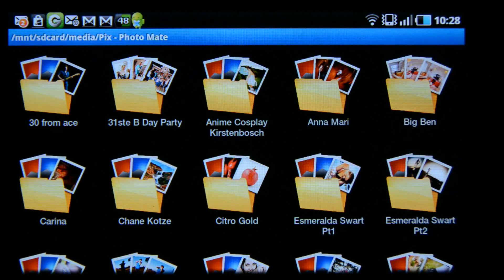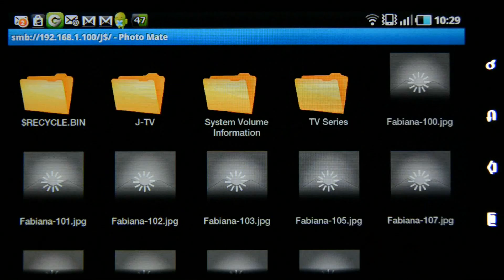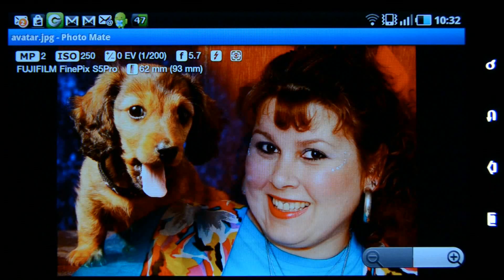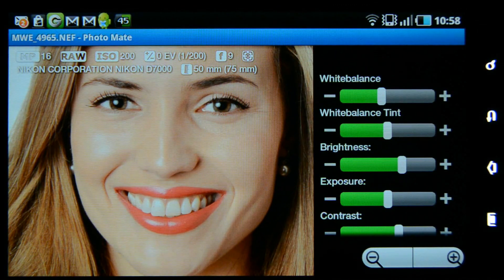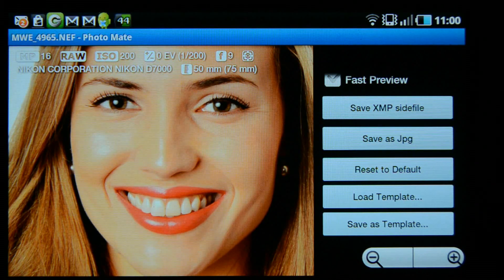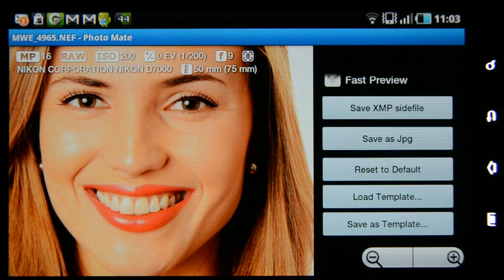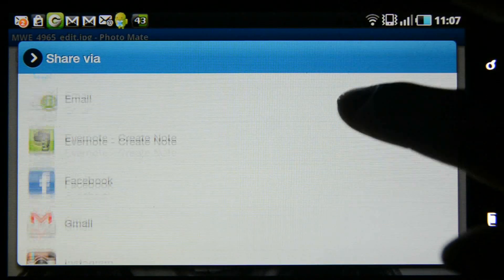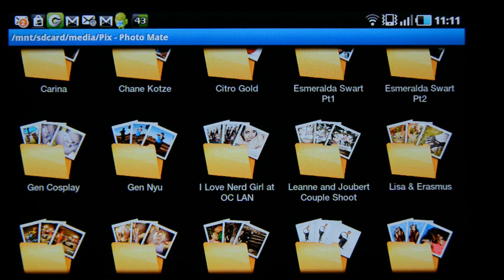Photo Mate for Android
This video explains some of the features of Photo Mate for Android, an Image Viewer and Editor with Support for Raw-Formats.